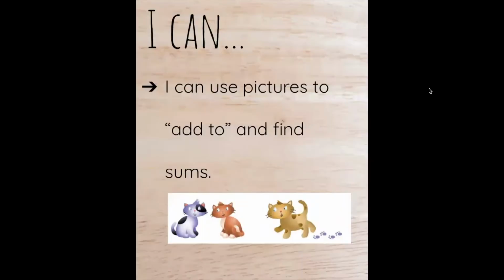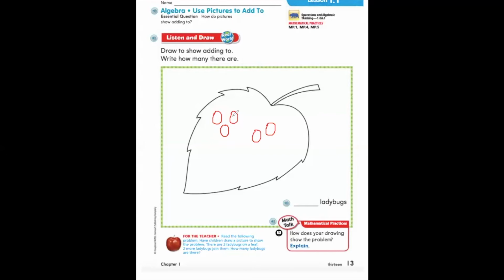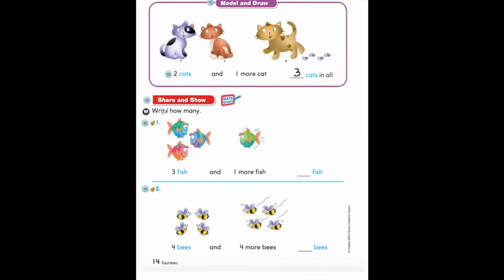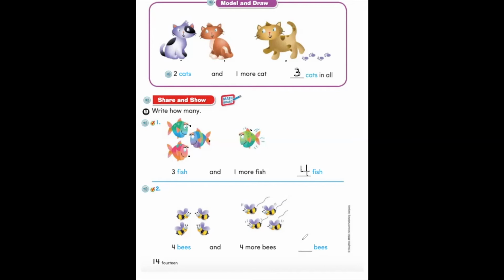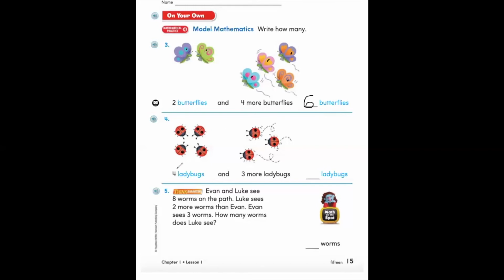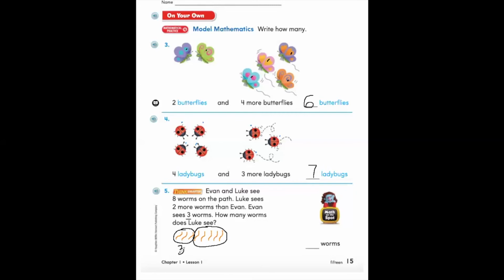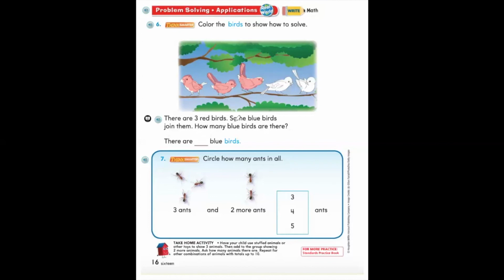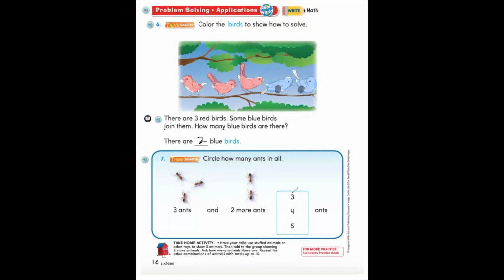Go Math Lesson 1.1